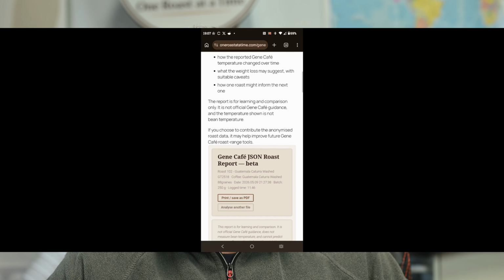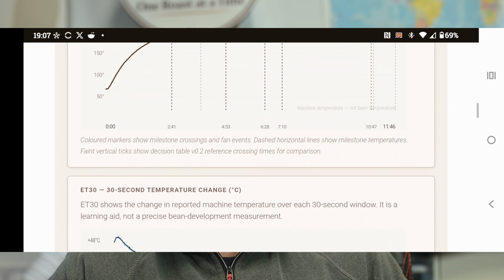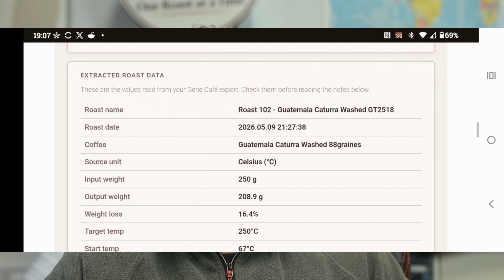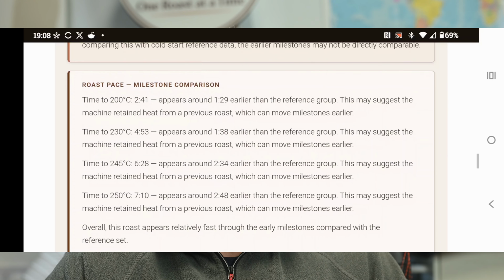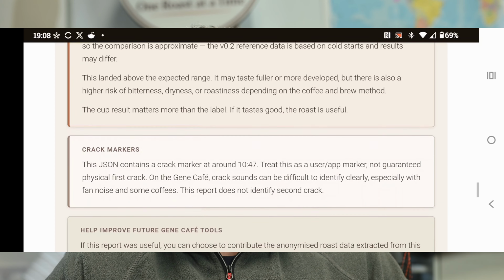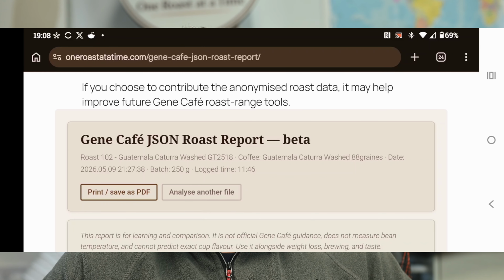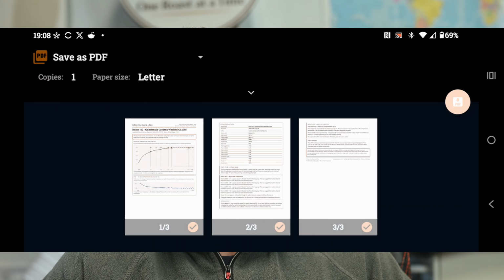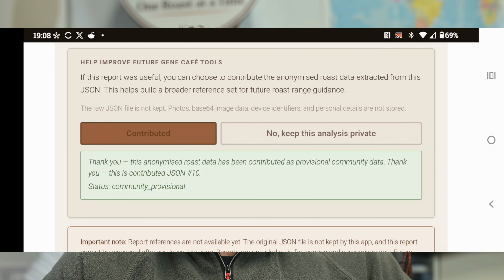I Built a Gene Café JSON Roast Report Tool Beta Test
I built a beta Gene Café JSON Roast Report Tool for the Coffee | One Roast at a Time project.

The Gene Café CBR-301 app does something I really appreciate: it lets users export roast data as a JSON file. That file can contain useful information such as app-reported temperature, roast time, fan behaviour, key temperature milestones, roast settings, weight loss, and crack markers where available.

But while the official Gene Café app records the data, it does not really explain it.

That is where this beta roast report tool comes in.

This is not a replacement for the Gene Café app. It does not control the roaster. It is not official Gene Café guidance. And it does not turn the CBR-301 into a precision profiling machine.

What it does is simpler: you upload a Gene Café JSON roast export, and the tool generates a plain-English roast report for learning.

The report can show:

- The app-reported temperature curve
- Key milestones such as 200°C, 230°C, 245°C and 250°C
- Fahrenheit support where the source file uses Fahrenheit
- Fan speed changes, especially fan 2 to fan 3
- Input weight, output weight and weight loss where available
- Crack markers if present in the file
- A simple ET30 chart showing 30-second temperature change
- Extracted roast data so you can check what the tool actually read
- Cautious learning notes about what the roast appears to show

The important phrase is “appears to show”.

This tool does not prove, guarantee, score or judge a roast. The temperature shown is the Gene Café app-reported system temperature, not bean temperature. Crack markers are treated carefully as user/app markers, not confirmed first crack or second crack.

The goal is to help Gene Café users understand their roast data more clearly.

Over time, I hope this can support the bigger Roast Range Finder idea: a beginner-friendly way to help Gene Café users find a sensible starting range based on real roast data, batch size, machine behaviour, start temperature, weight loss and cup result.

There is also an optional contribution step. Uploading a JSON file for analysis does not mean you have donated it. The raw JSON file is not kept by default. Photos, embedded image data, device identifiers and personal details are not stored. If you choose to contribute, the tool keeps only useful anonymised roast behaviour fields such as timings, temperatures, batch size, weight loss, fan events and crack markers where available.

This is still a beta tool. Please use it carefully, keep your own JSON files, and save any reports you want to keep. Reports should be used alongside weight loss, brewing and taste.

The data matters.

But the cup still has the final word.

If you use a Gene Café CBR-301 and are comfortable exporting a JSON file, I would really appreciate a few people trying this beta.

And if it works well for you, I would love to hear that too.

Coffee | One Roast at a Time is about learning carefully, one roast at a time — no drama, no fake precision, and no pretending we know more than we do.